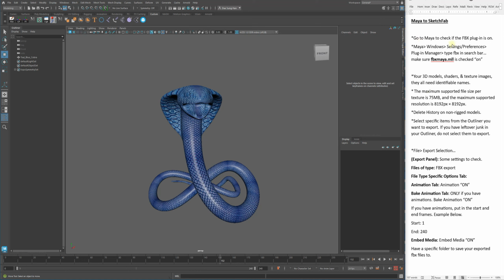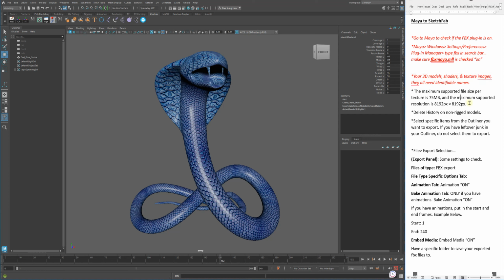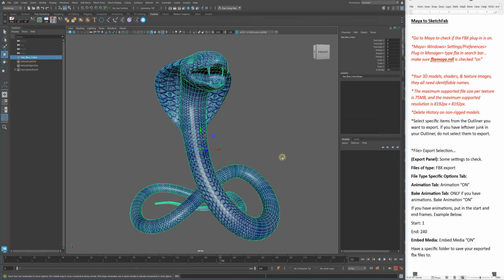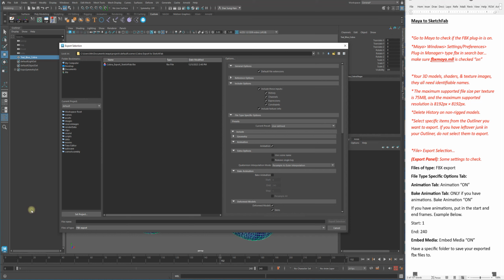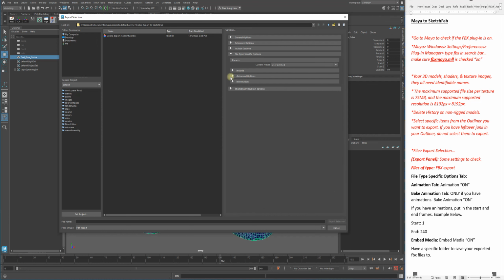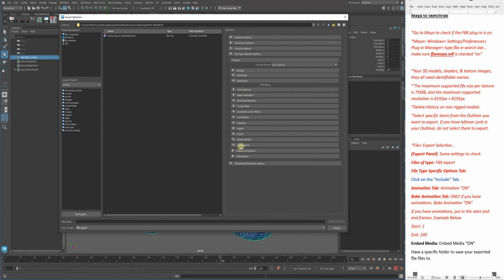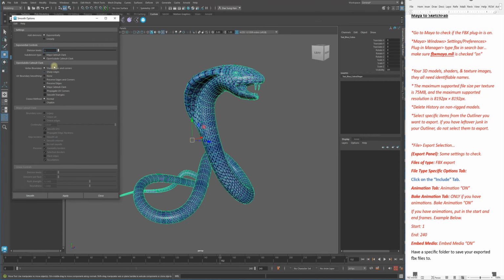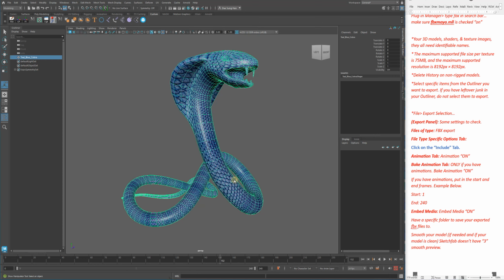Maya to Sketchfab Tutorial Prepping Your Maya File